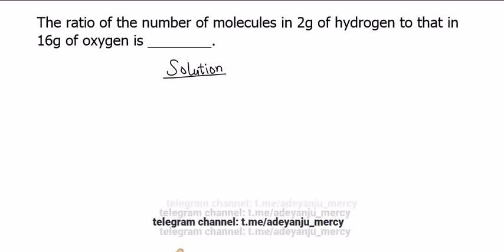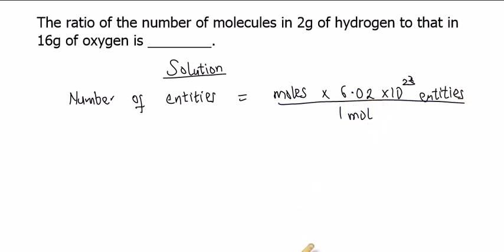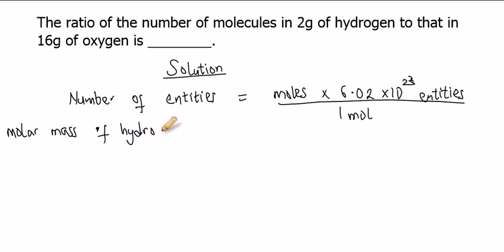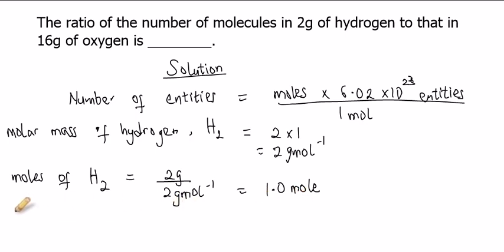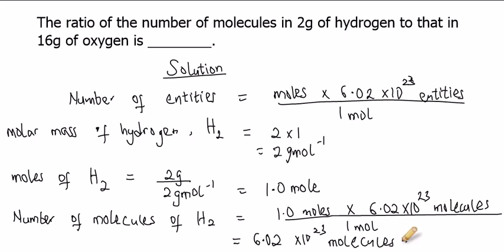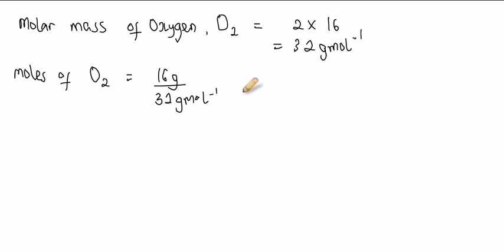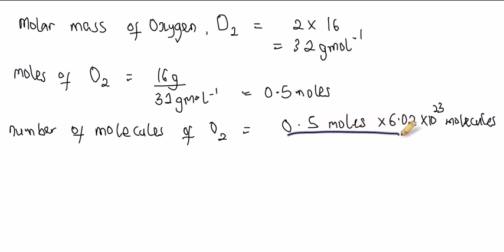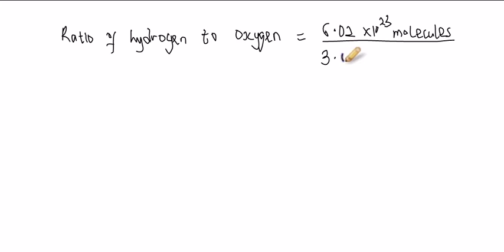The ratio of the number of molecules in 2g of hydrogen to that in 16g of oxygen is ________